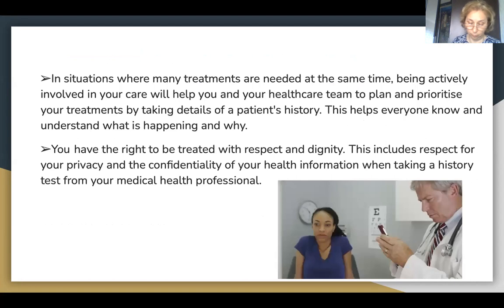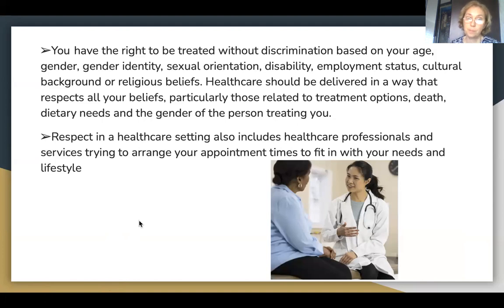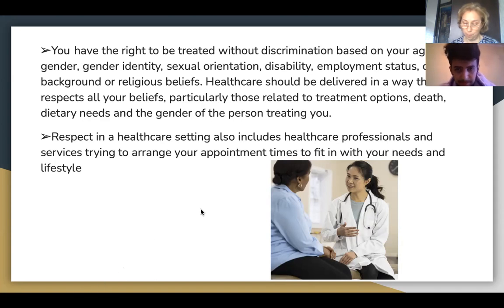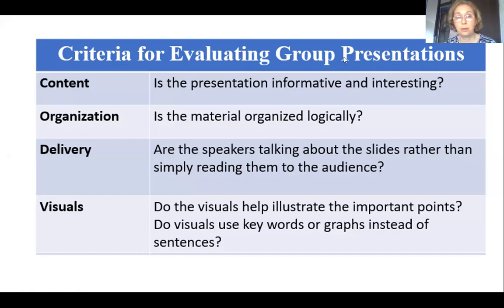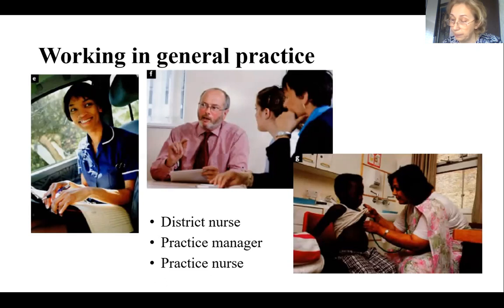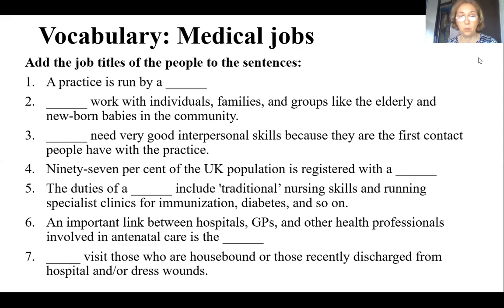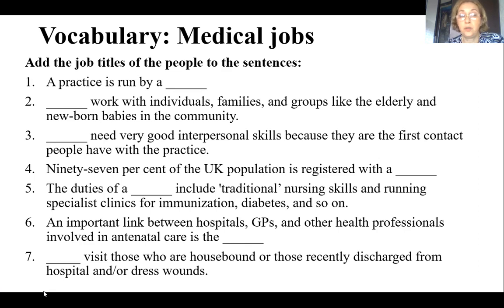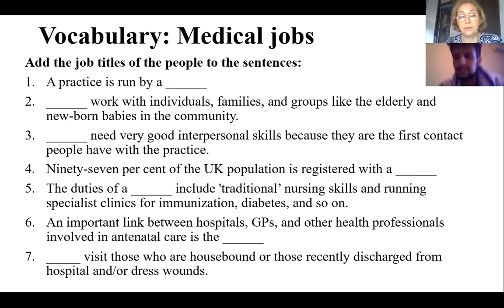General Medicine 22-03 February 8, 2022 Unit 2 General Practice (2)